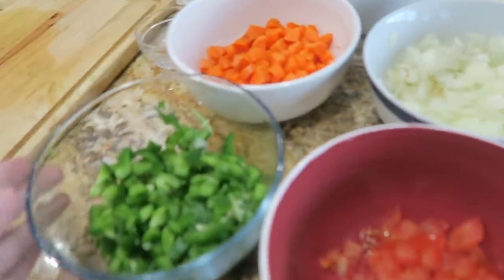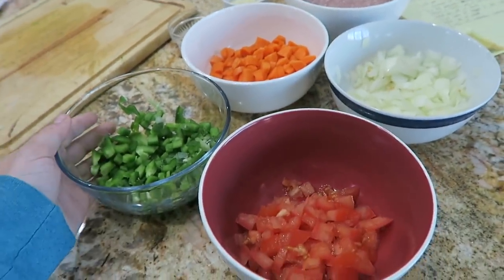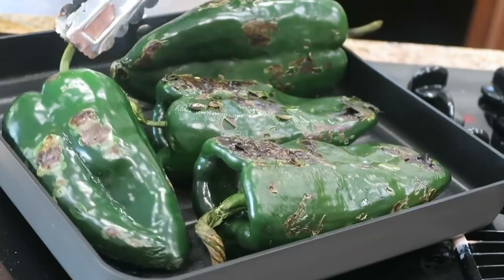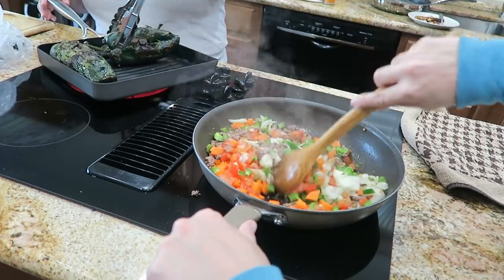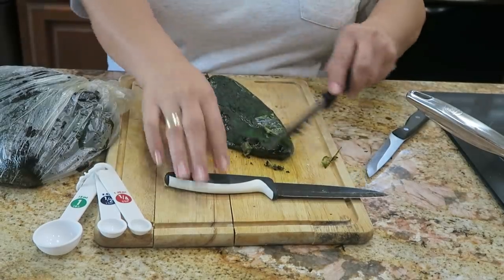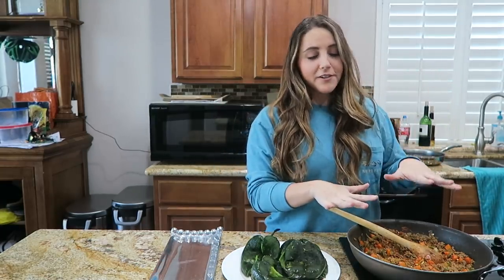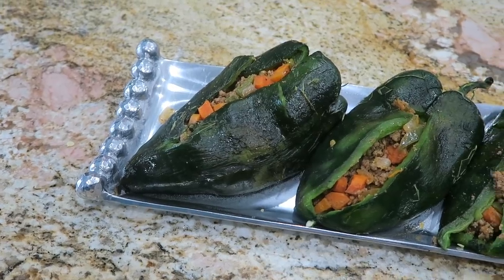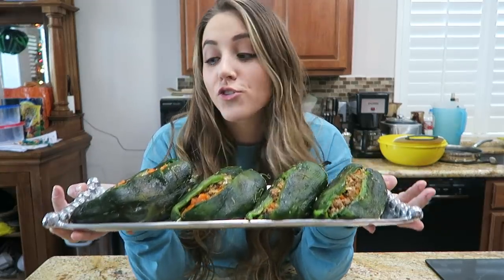Stuffed Poblano Peppers | Keto & Low-Carb Friendly | Easy & Delicious!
- - - - PRODUCTS IN TODAYS VIDEO - - - -

1: Mascara
2: Lashes
3: Lip Liner
4: Lipstick
5: Primer
6: Concealer

- - - - SEND MAIL HERE FOR UNBOXING! - - - -

- - - - SAVE MONEY WITH THESE LINKS - - - -

AMAZON FAVORITES

ULTIMA (CODE: KSALOM15)